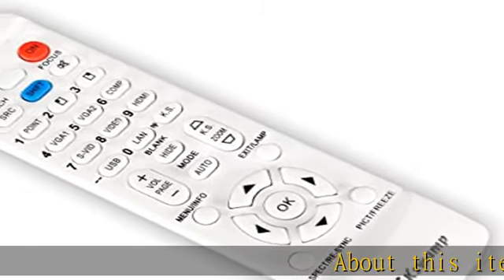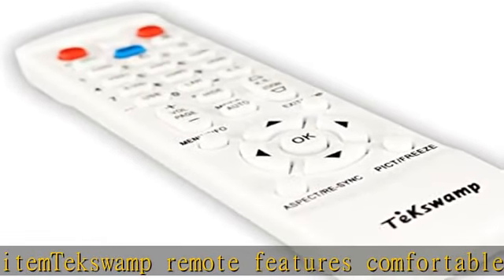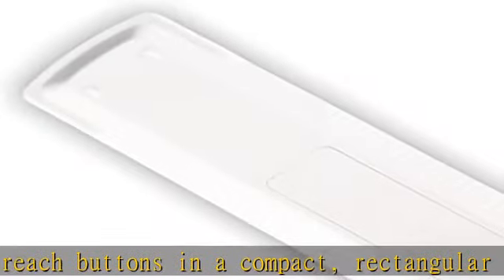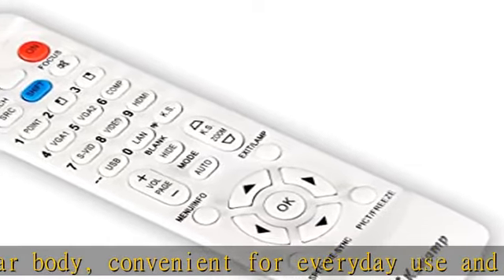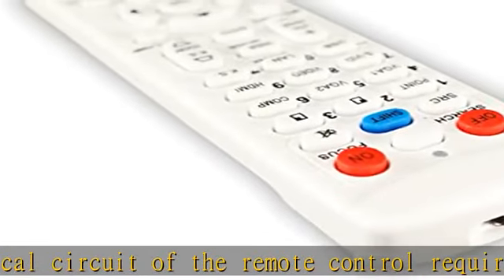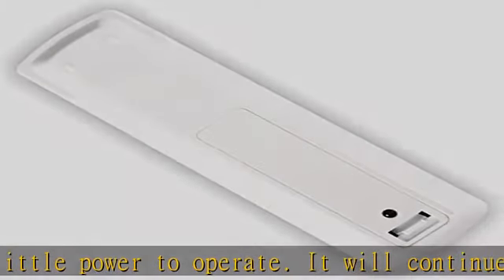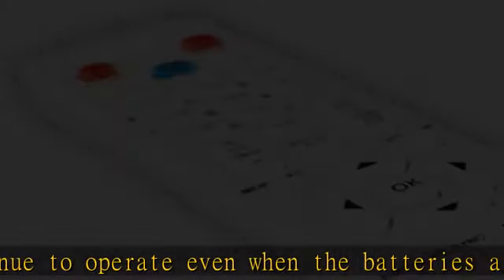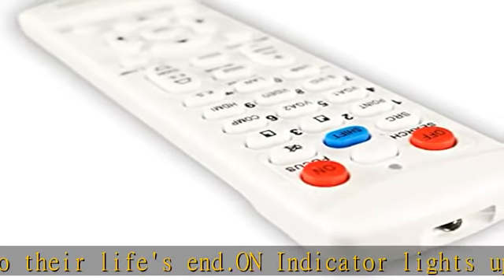Replacement Video Projector Remote Control (White) for Sony VPL-PHZ10